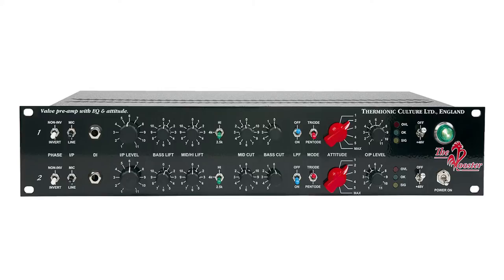Thermionic Culture Rooster - Pure Wave Audio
In this video, veteran audio engineering and recording studio professional Jim Pavett, of Pure Wave Audio, takes a close up look at the Rooster by Thermionic Culture, a two channel preamp with EQ and distortion control.

The Studio Edge Recording Program
Get the most comprehensive 5 star rated recording program – The Studio Edge that give you everything you need to know about The Physics of Sound, Selecting Gear, building a studio, selecting, and recording drums.   Jim has recorded many national music & voice overs artist for movies and TV shows.  His well-rounded experience and Electrical Engineering degree allows him to teach in a way that expands your knowledge with no limiting concepts. Over 15 hours of video tutorial.

Vol 1: Studio Concepts, Gear & the Physics of Sound
Vol 2: Building a Recording Studio, Acoustics, Gear selection and Implementation
Vol 3: The Anatomy of a Drum Kit, Preparation & Miking Technique